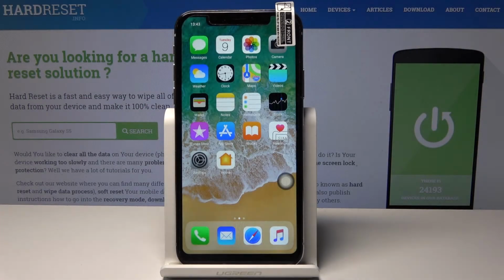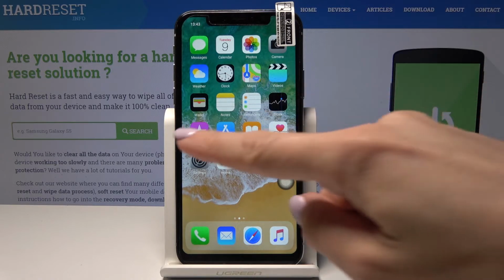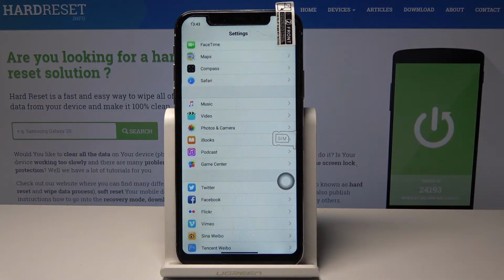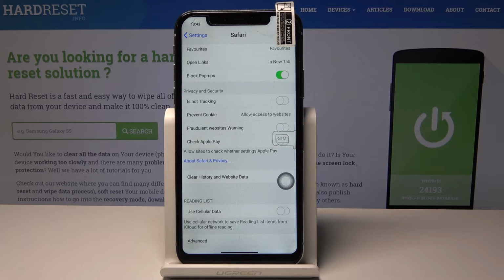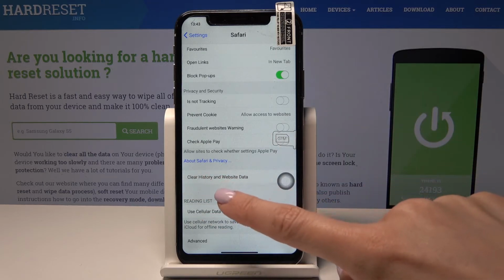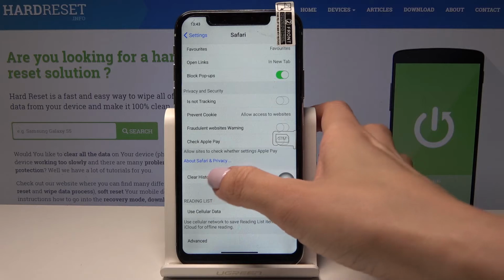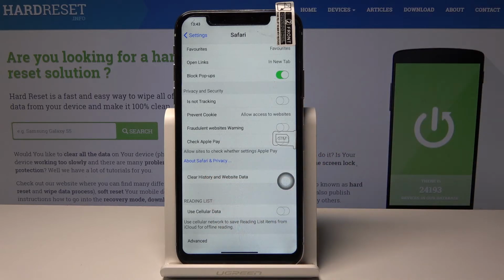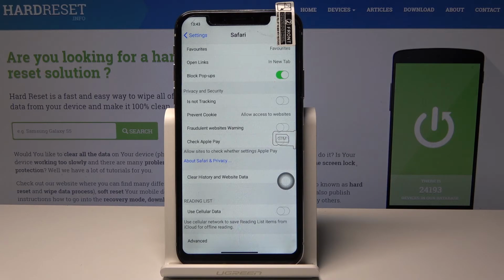How to Clear Browsing Data in Fake iPhone Xs - Delete History and Cookies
Are you looking how to easily delete history and cookies in the browser of fake iPhone Xs? Watch presented short video and find out how to reset browsing history, cookies, site data and also saved passwords and more.

How to reset browser data in iPhone Xs? How to reset history in iPhone Xs? How to clear browsing data on iPhone Xs? How to reset browser history on iPhone Xs?